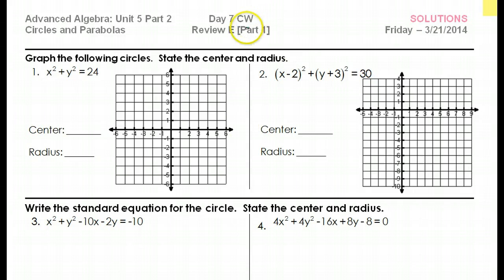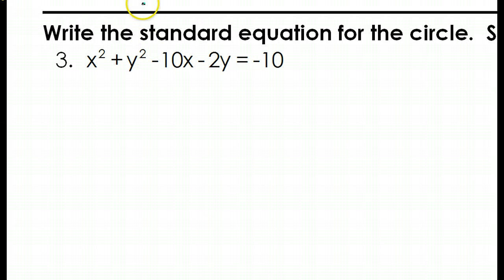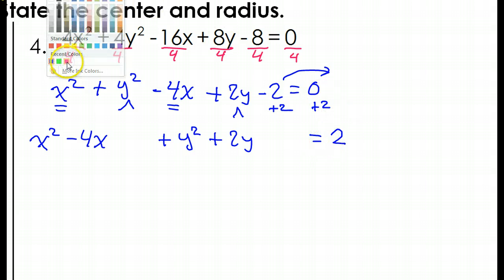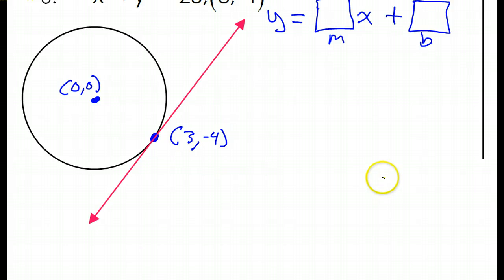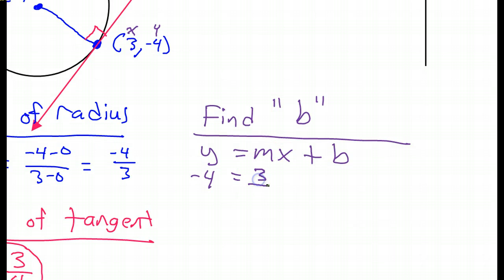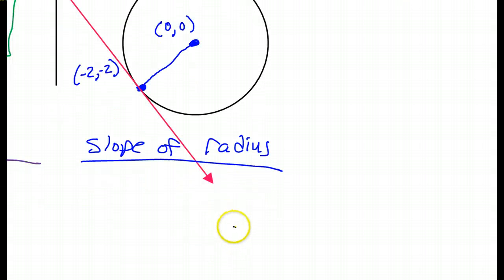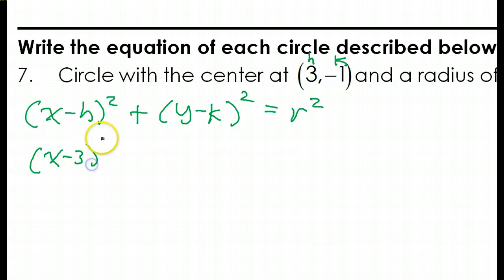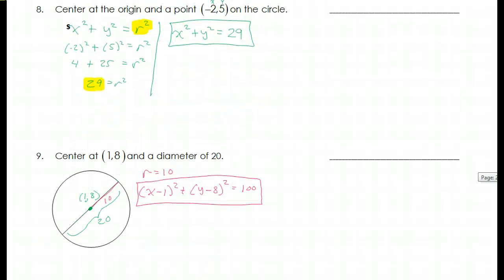Day 7 CW Review E Part 1 Circles and Parabolas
How do you solve a system of quadratic equations?

How do you identify the focus, directrix and vertex of a parabola.

How do you graph a parabola.

How do you convert the equation of a parabola from general form to standard form?

How do you find the equation of a parabola given the focus and directrix?

How do you find the equation of a parabola given the focus and vertex?

How do you find the equation of a tangent given the circle center and the point of tangency?